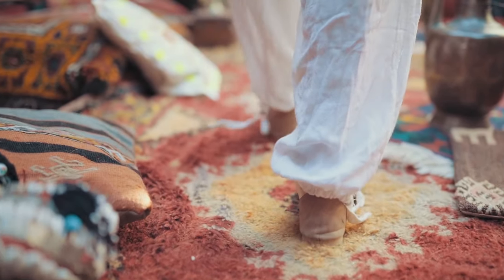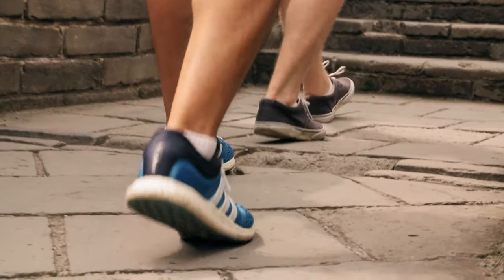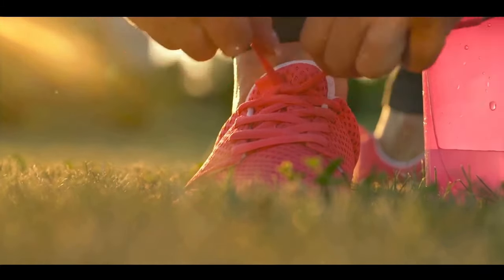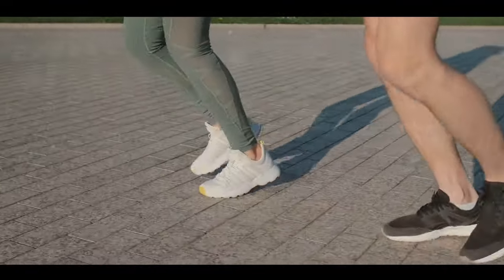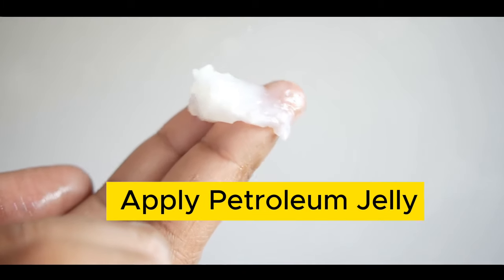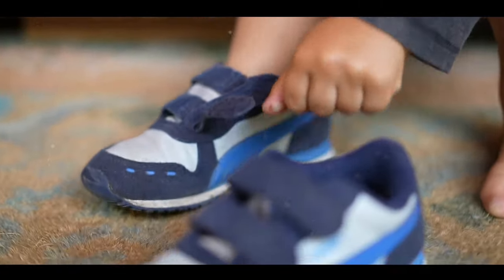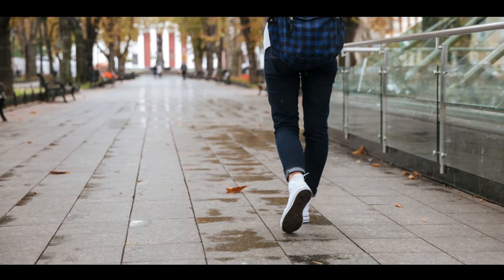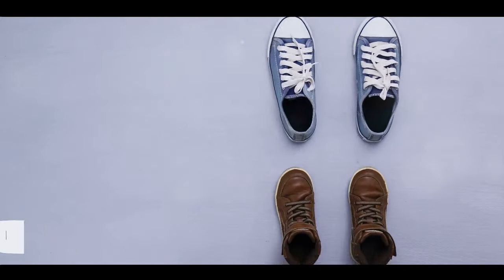3 Easy Hacks to Fix Squeaky Shoes (Step-by-Step Guide)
In this video, we're going to show you 3 easy hacks to fix squeaky shoes. If your shoes are always making noise, these hacks will help you fix them quickly and easily!

Fixing squeaky shoes is a quick and easy task, thanks to our easy guide. We'll show you how to identify the source of the squeaking, how to fix the shoes and how to prevent them from squeaking in the future. Whether you're a beginner or a seasoned shopper, these tips will help you solve your shoe squeaking problems!